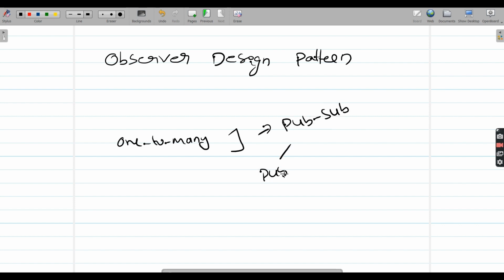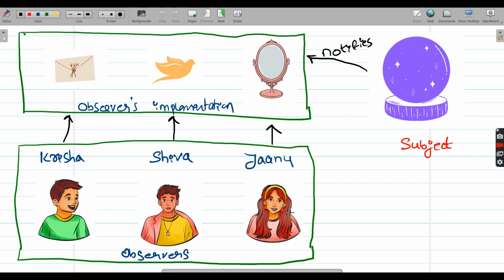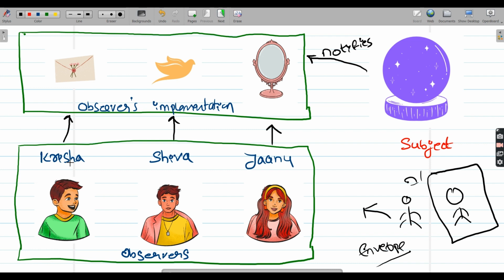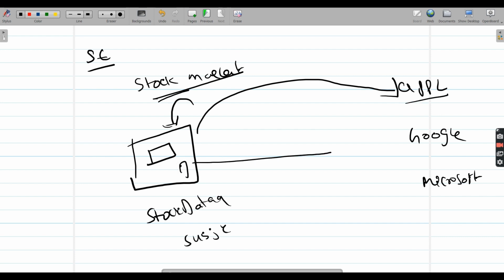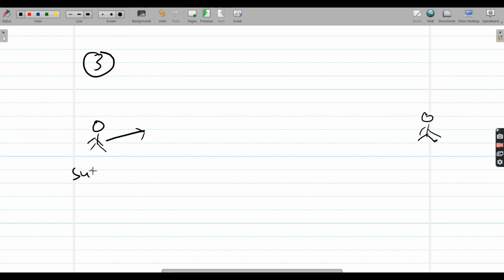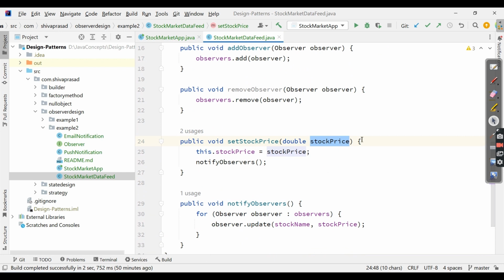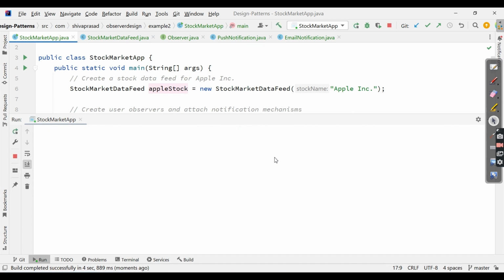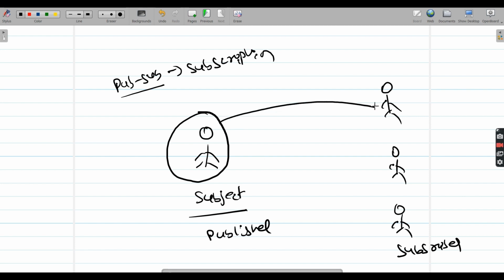Observer Design Pattern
🌟 Welcome to the Design Pattern Series! 🌟

In this video, we dive deep into the Observer Design Pattern, a powerful concept in software development. We explore it through engaging real-world examples – from a quaint village's weather monitoring system to a modern stock market monitoring application.

🌦️ Village Weather Monitoring System: Discover how the Observer Pattern allows villagers to receive weather updates tailored to their preferences, just like magic!

📈 Stock Market Monitoring App: See how this pattern brings real-time stock price updates to users with ease and flexibility.

🤓 Whether you're a beginner or an experienced developer, understanding this pattern is crucial for building scalable and maintainable software.